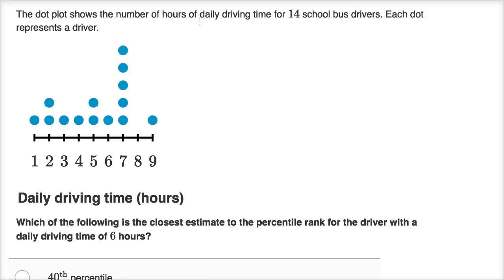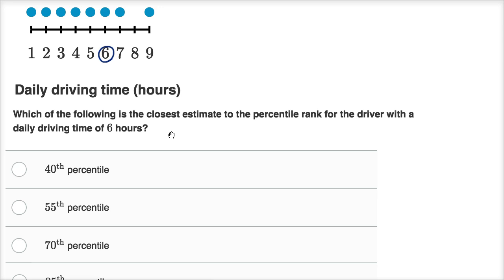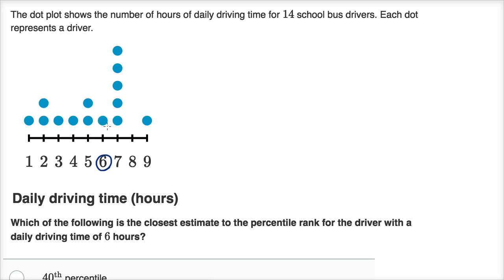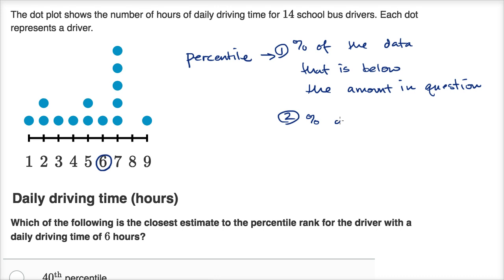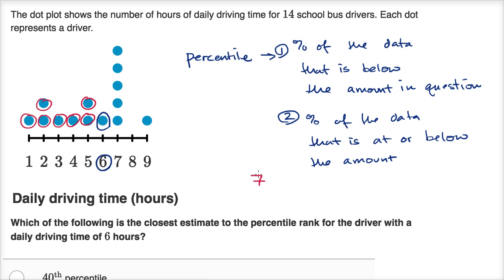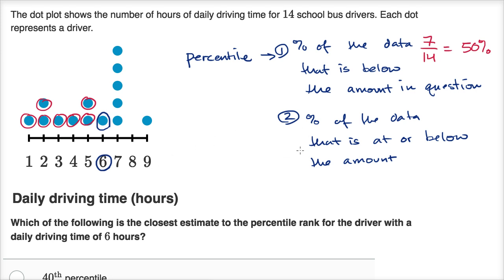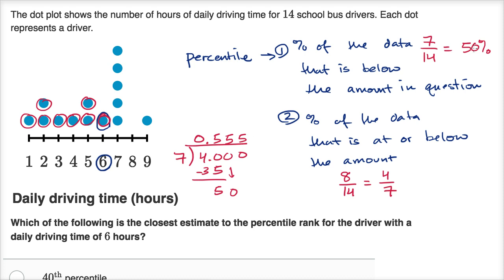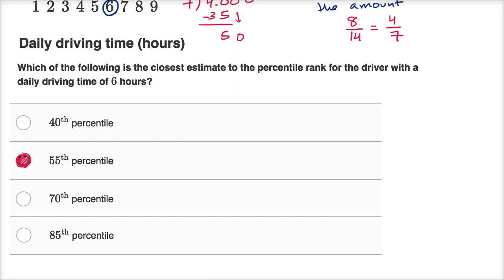Calculating percentile | Modeling data distributions | AP Statistics | Khan Academy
Courses on Khan Academy are always 100% free. Start practicing—and saving your progress—now

Learn how to calculate the percentile rank for a given data point.